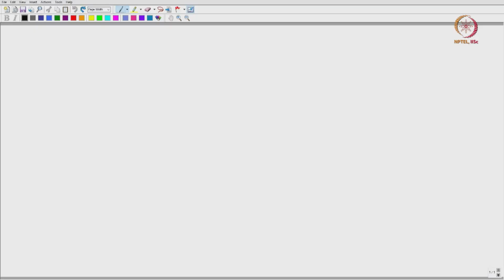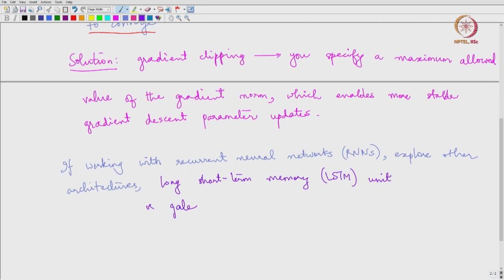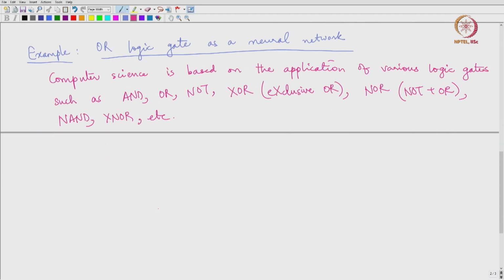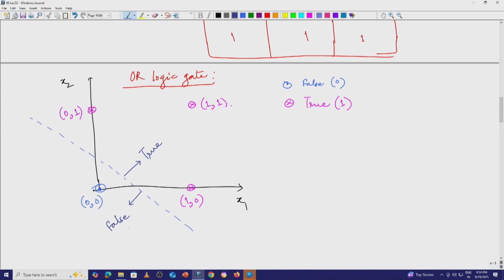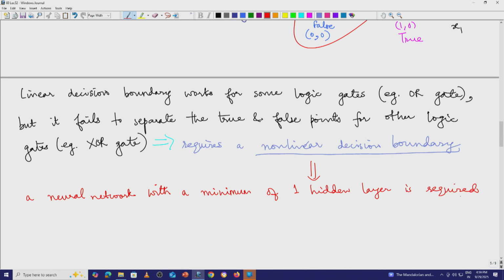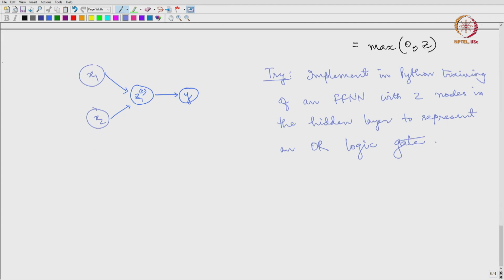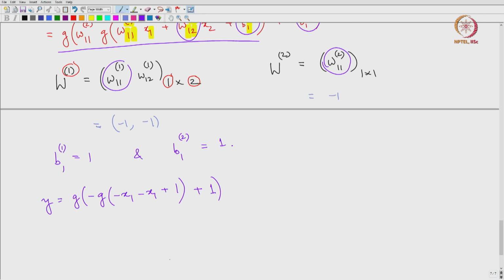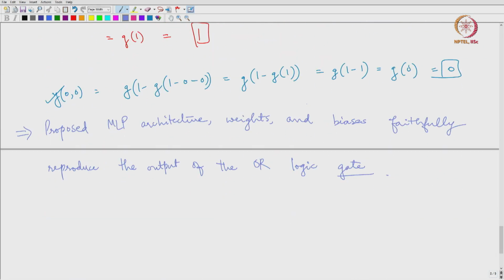Lec 60 Neural Network Challenges (Gradients, Overfitting) and Logic Gate Implementation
Exploding gradients, Overfitting, Activation, ReLU, LSTM, Logic Gates, Gradient Clipping, Dropout, Hidden Layer, Multlayer Perceptrons